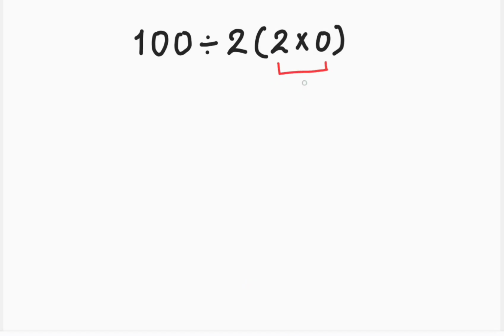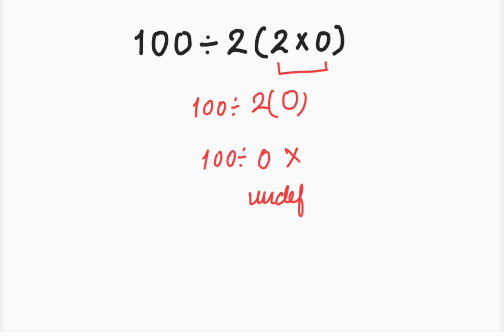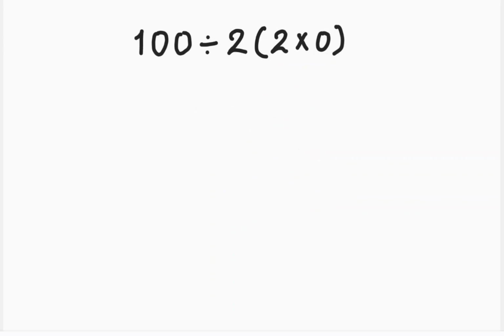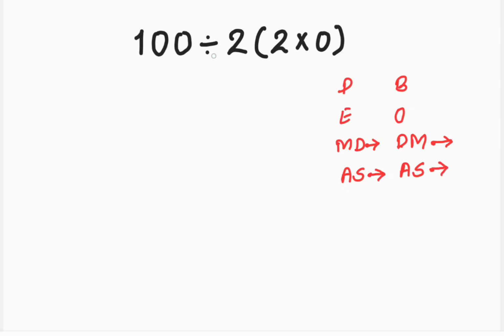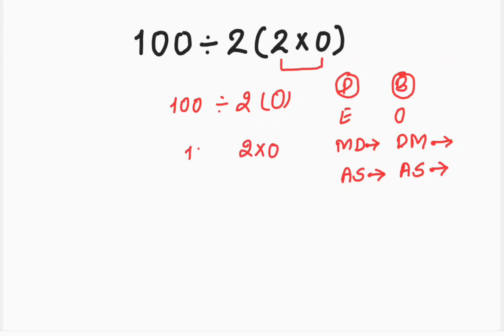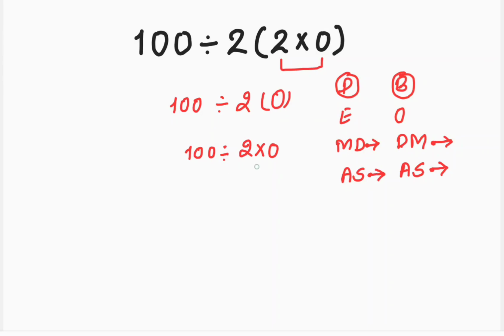Looks Easy But Tricky! Solve This Question Correctly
Most people panic when they see 100 ÷ 2(2×0) and instantly shout “division by zero!” — but that’s not what’s happening.

In this video, we break the expression step by step using BODMAS / PEMDAS, explain implicit multiplication, and show why calculators, exams, and mathematics all agree on the correct answer.